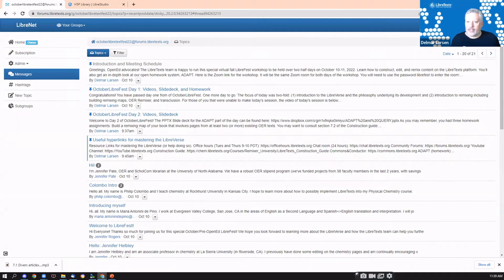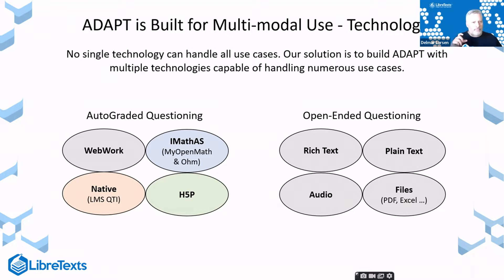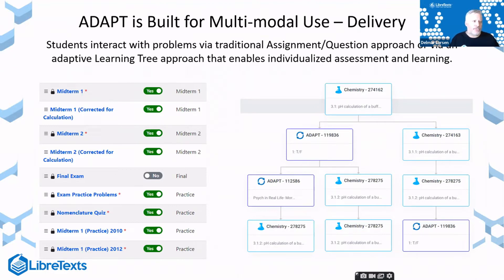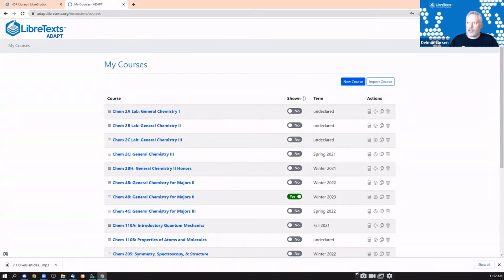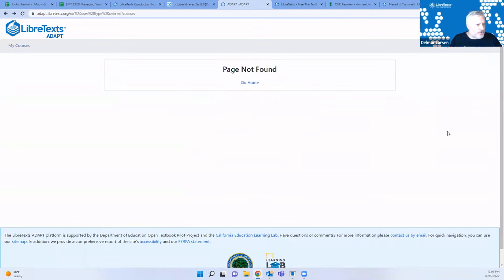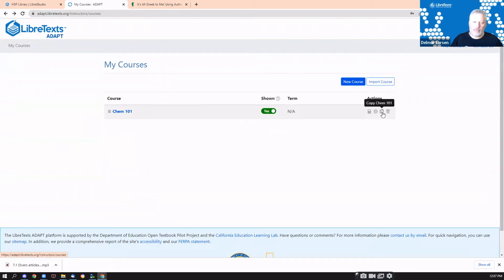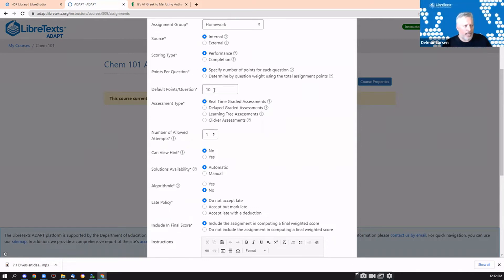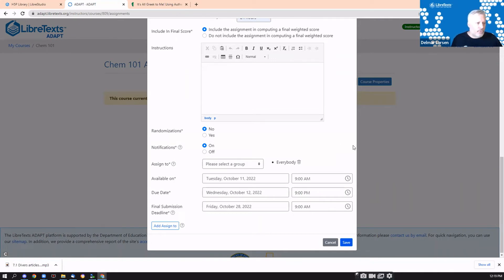OctoberLibreFest - Mastering ADAPT Overview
Delmar Larsen introduces LibreFest participants to the powerful ADAPT homework system. The primary focus of this presentation is to familiarize instructors with the platform and learn how to create new courses, add assignments to those courses and add existing questions to those assignments. The second ADAPT presentation of the meeting focuses on building new problems to be added to assignments.